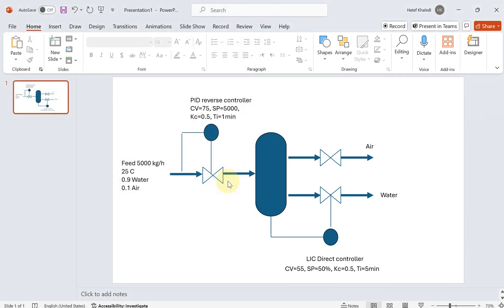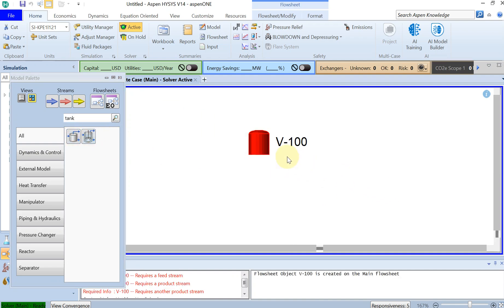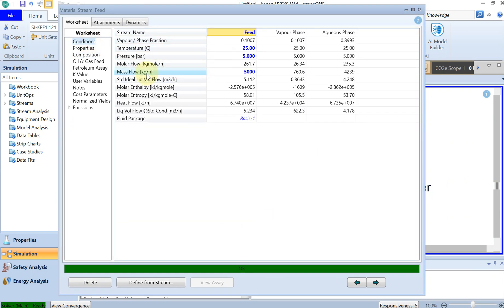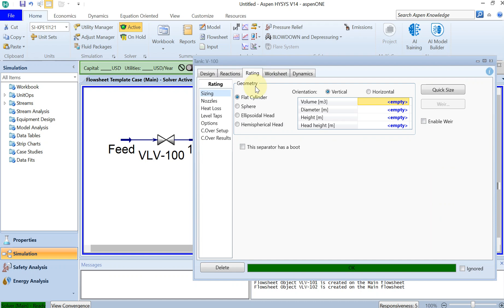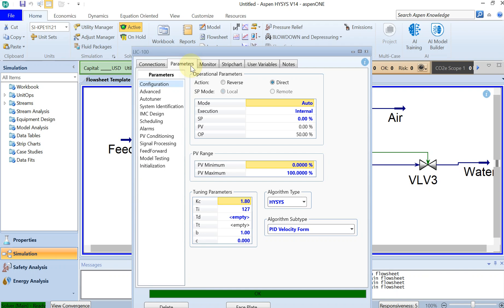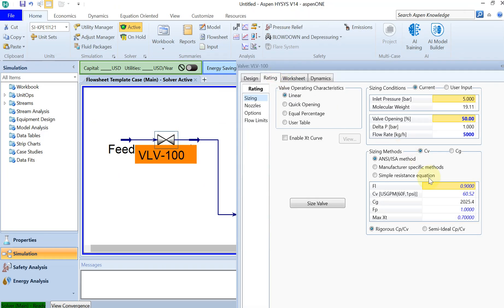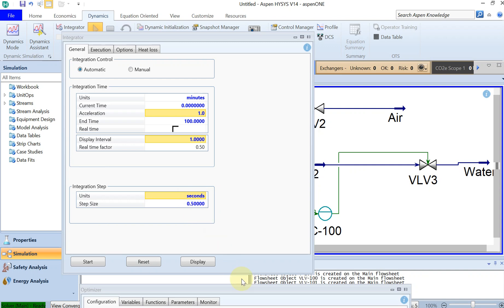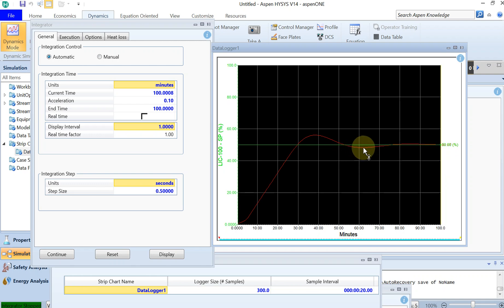Dynamic simulation in Aspen Hysys using controllers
The first tutorial with dynamics simulation in Aspen hysys, controlling the liquid level in the tank with PID controllers.